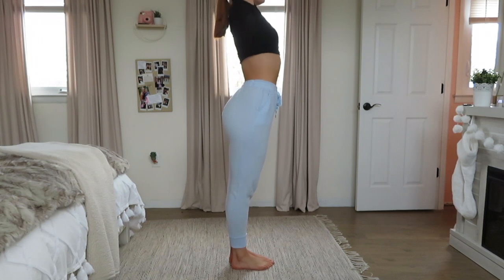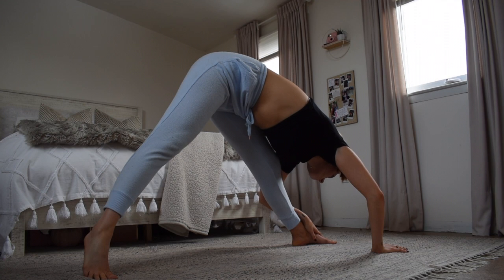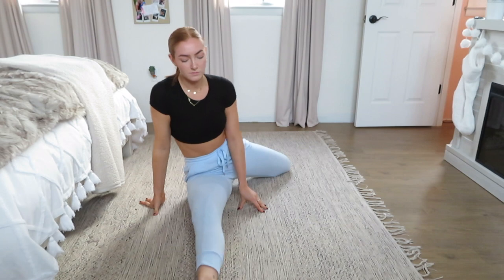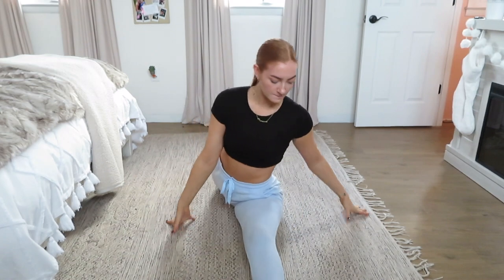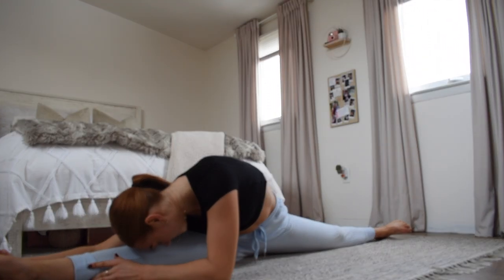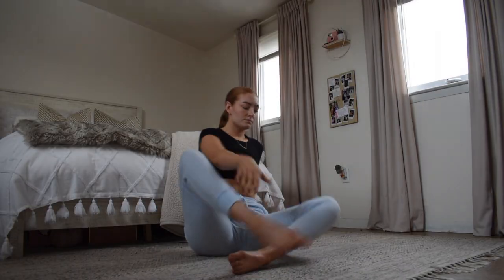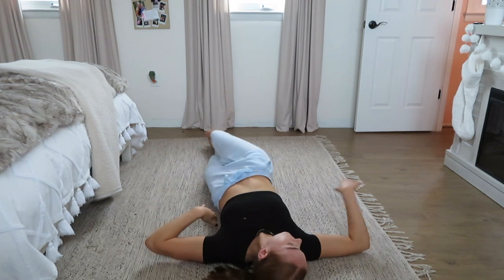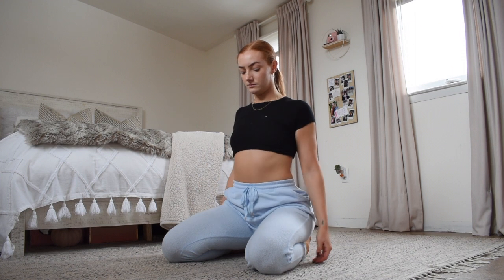HOW TO GET FLEXIBLE | My Stretch Routine!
Stretch with me!